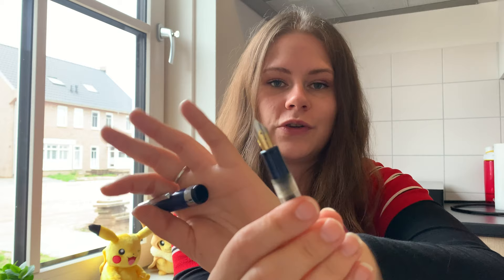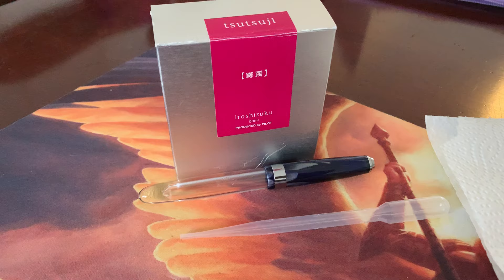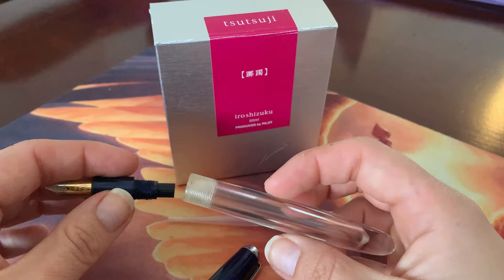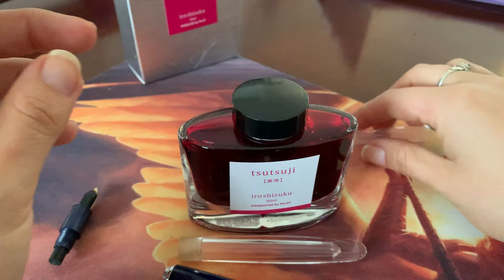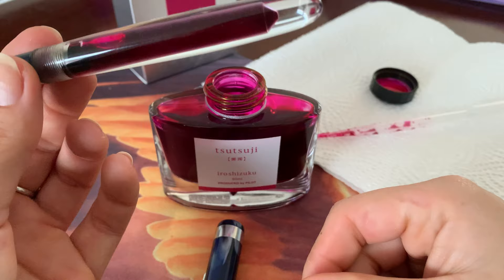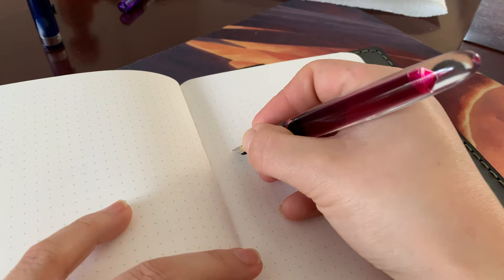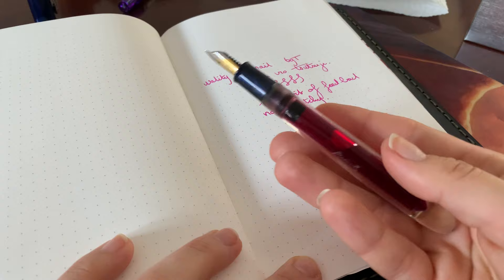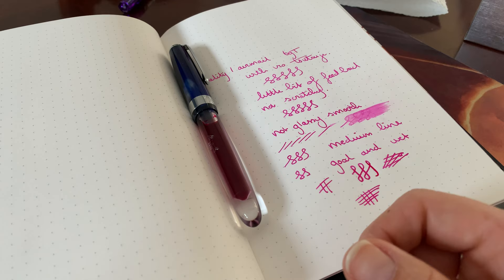Wality / Airmail 69T First Impressions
In this video I use the Wality/Airmail 69T for the first time and I share my first impressions with you.